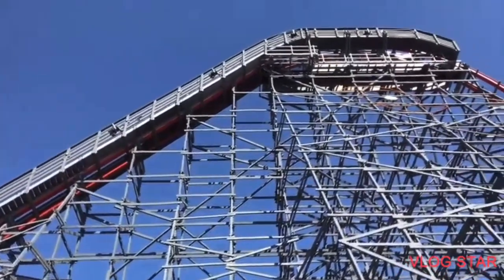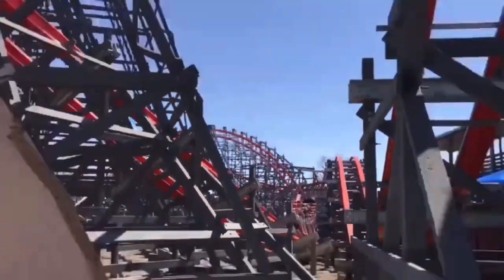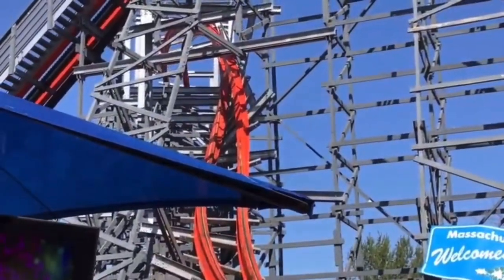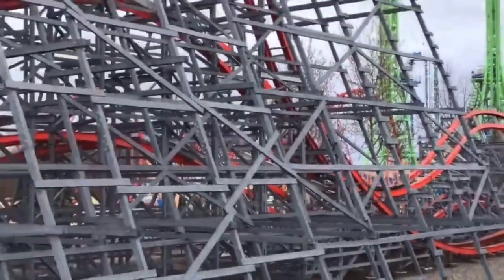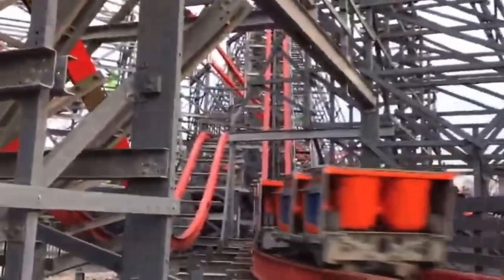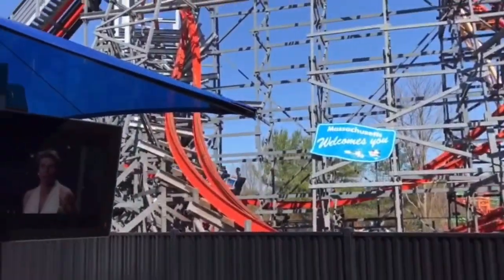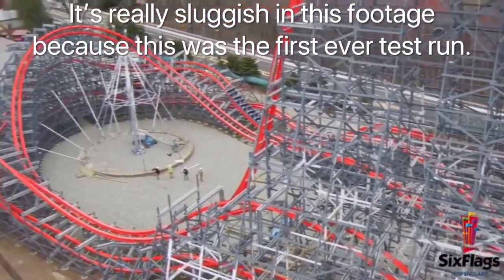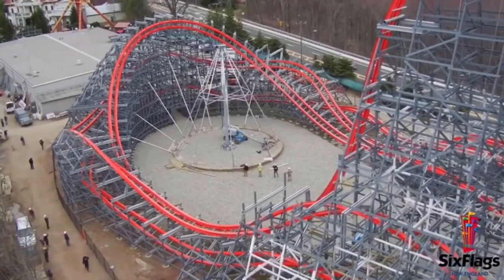Wicked Cyclone Review - RMC Hybrid at Six Flags New England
Wicked cyclone is the best coaster at my home park. What do you think of this airtime machine?

Listen to the song in my intro at

I hope you all are staying safe and well during quarantine and I wish the best for all of you. Please go support healthcare workers and first responders in any way that you can. They are working harder than they have ever have right now, and it means the world to them when they are celebrated. Anyways, stay safe and be kind.
                  - CT Coasters